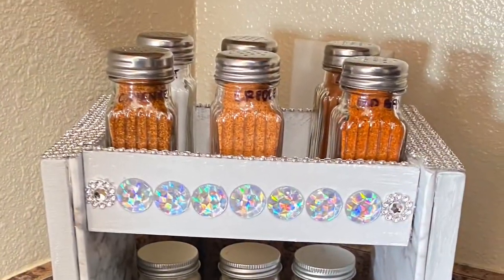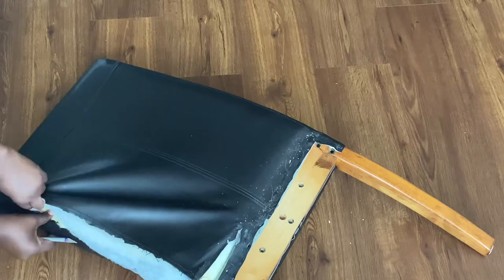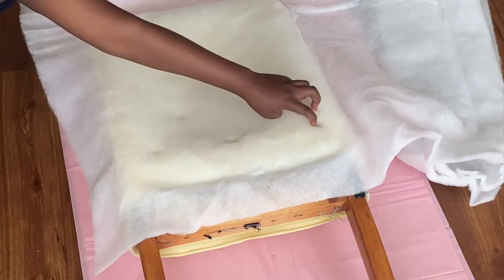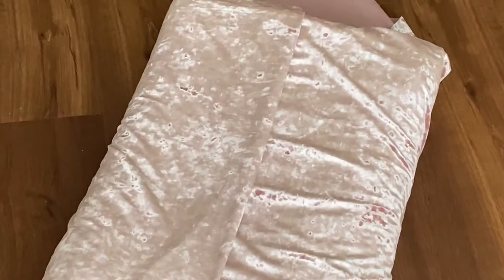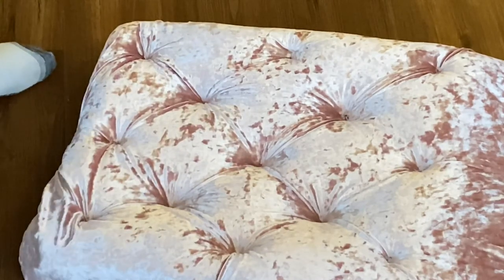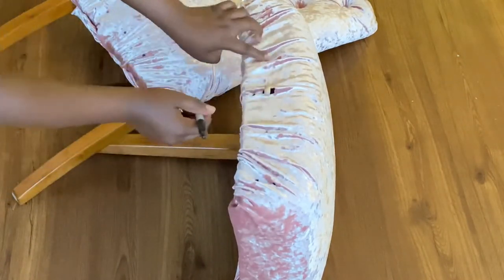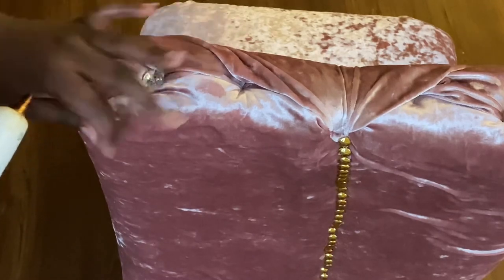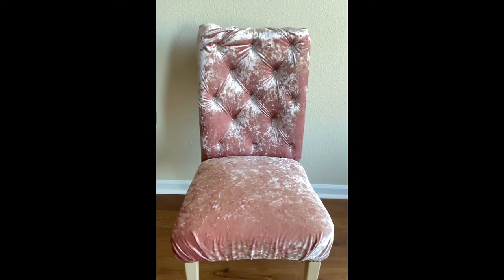THRIFT TO GLAM | FURNITURE TRANSFORMATION | GLAM OFFICE CHAIR HOME DECOR DIY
Hello Everyone! Welcome back to Inspire 2 Diy! 💕

In this video I will like to share the most amazing furniture transformation, from an old dining chair to a beautiful and glam office chair.

Here’s the list of the items used

Old leather chair
Fabric
Batting
Crystal Button
Gold Ribbon Trim
Staple Gun

A Must-Have:
Gorilla Glue Stick and Glue Gun

ELEGANT HIGH END HOME DECOR DIY | DOLLAR TREE GLAM DIY | IKEA HACK | BUDGET FRIENDLY

GLAM DOLLAR TREE CANDLE HOLDERS | BUDGET FRIENDLY HOME DECOR HACKS

INEXPENSIVE HOME DECOR HACKS | DIY GLAM SIDE TABLE WITH AMAZON BOXES

DIY LARGE LIVING ROOM CLOCK USING GOLD PLACEMAT

Check Out Other DIYs

FALL DECOR CRAFTS DOLLAR TREE DIY HOME DECOR SIGN

UNIQUE DIY WALL MIRRORS DECOR EASY BUDGET FRIENDLY WALL DECORATING IDEAS

DECORATE W/ ME RENTER FRIENDLY BEDROOM AMAZON NIGHTSTAND MAKEOVER HOME DECOR DIY

3 KITCHEN DECOR DIY DOLLAR TREE

DIY GLAM END TABLE USING PIZZA PAN AND CANDLE PEDESTAL DOLLAR TREE BUDGET FRIENDLY HOME DECOR DIY